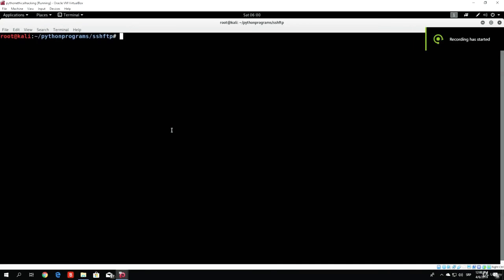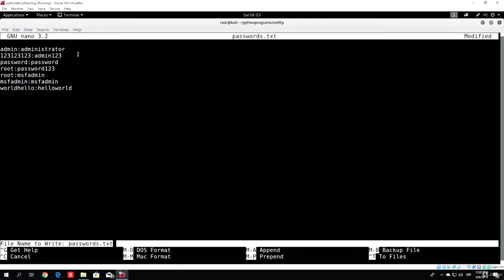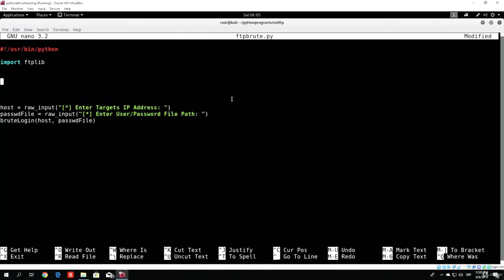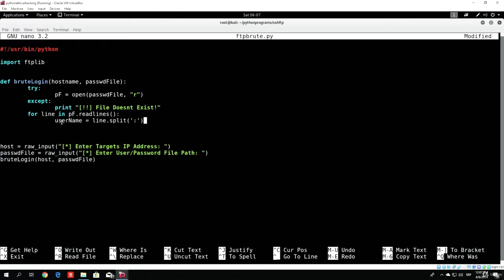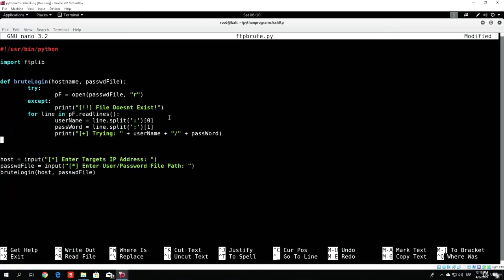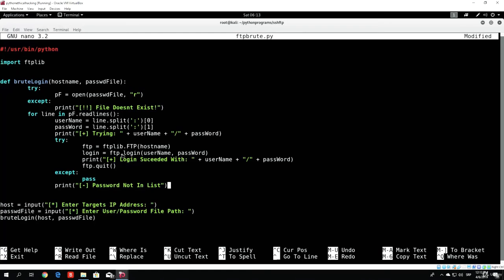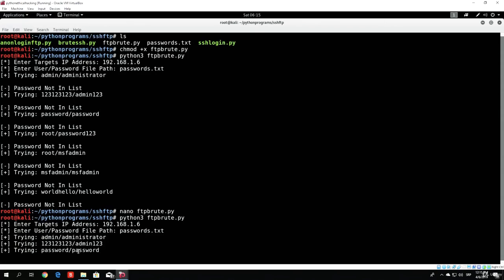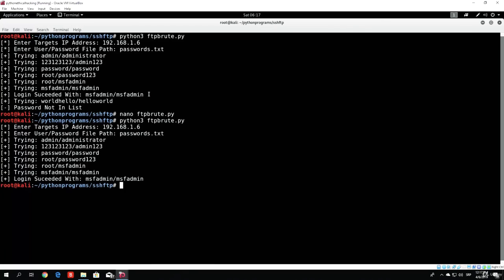L22 (#3) Username & password list attack on FTP